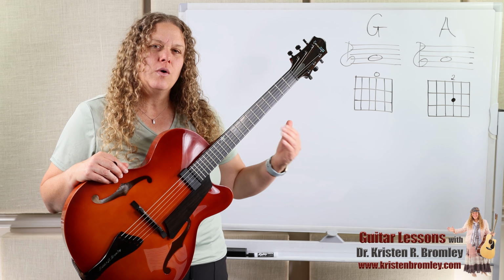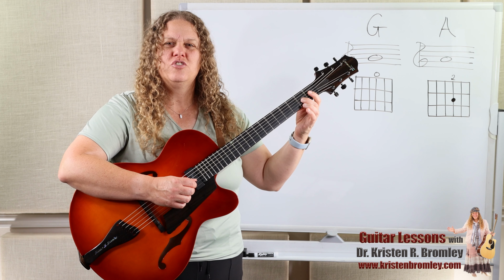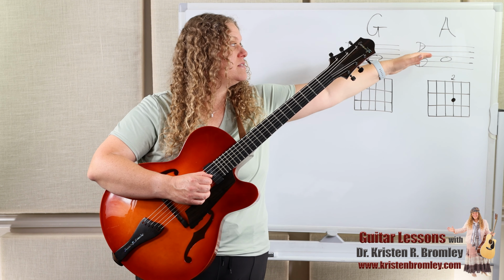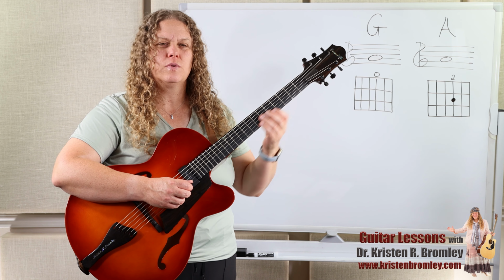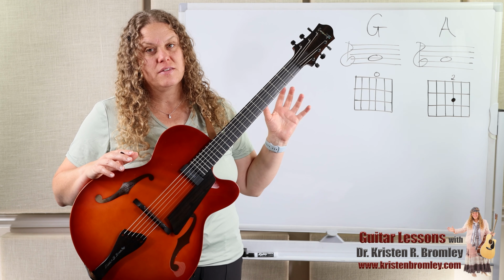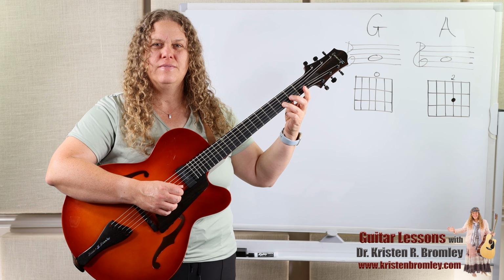Lesson 3.2 - Songs 6 through 10, Reading Melodies with the Notes on Strings 1 through 3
In this video Dr. Bromley reviews the location of the natural notes on the top three strings in first position and reading those notes to play written melodies.  This video lesson also includes a jam-along portion, where you can practice reading these notes and rhythms by playing right along with Dr. Bromley and the band on song numbers 6 through 10, which can be found on pages 19 and 20 of the Note Reading Books 1 & 2 method book (see the info below for acquiring this book).